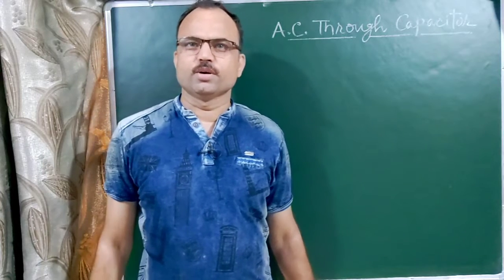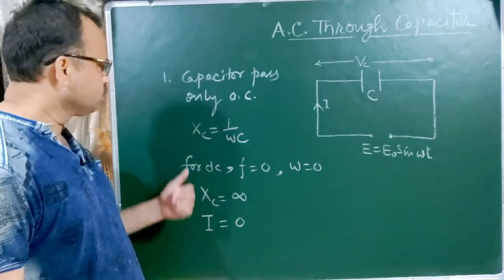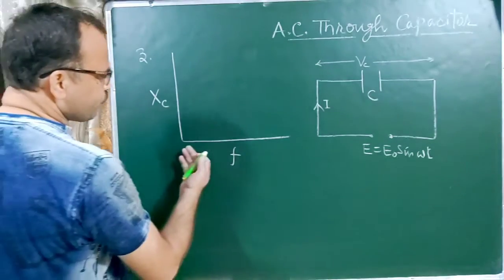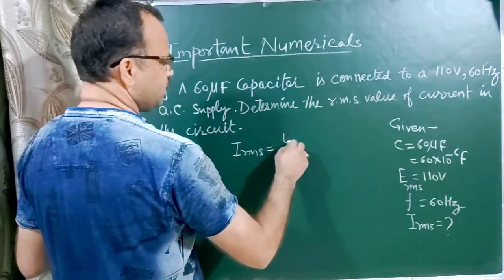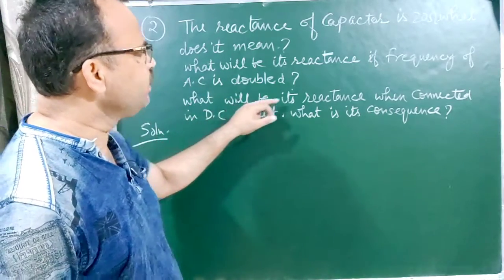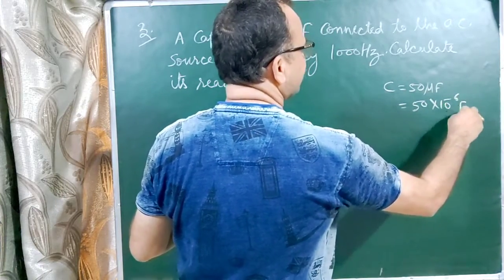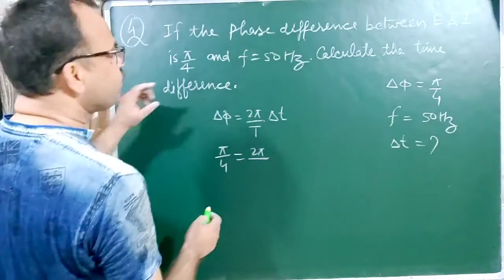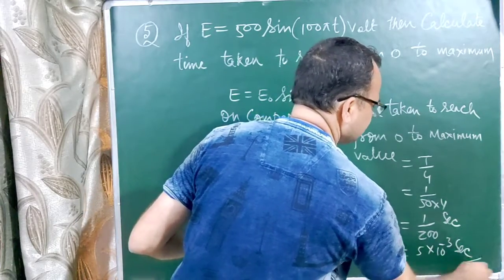Class XII (A.C. THROUGH CAPACITOR)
In this video I have explained the topic A.C. through capacitor and discussed few important Numericals.